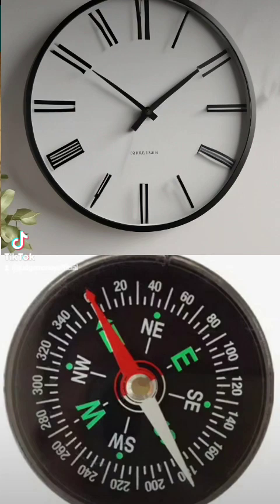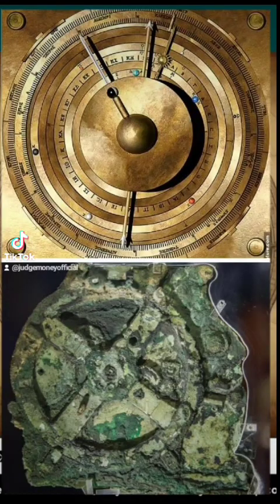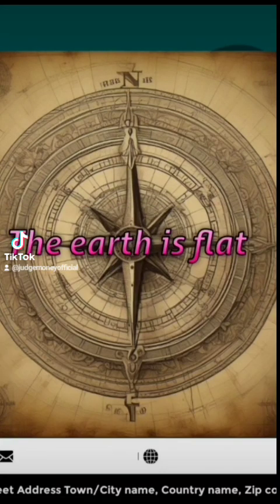Airplane influenced by the a flying bird whilst the compass is influenced by the "flat earth"